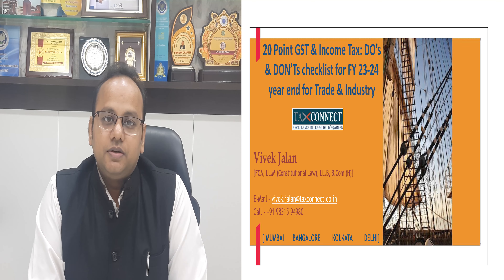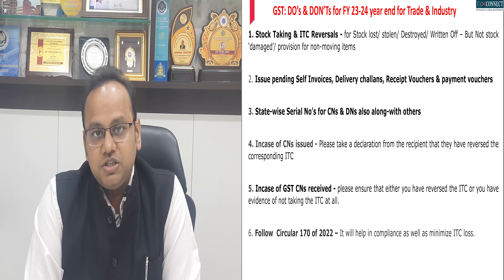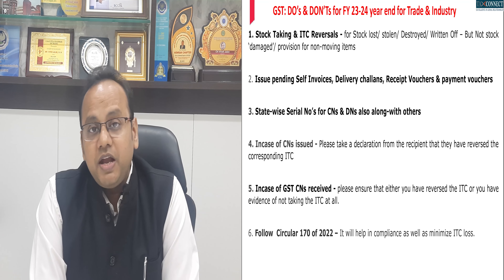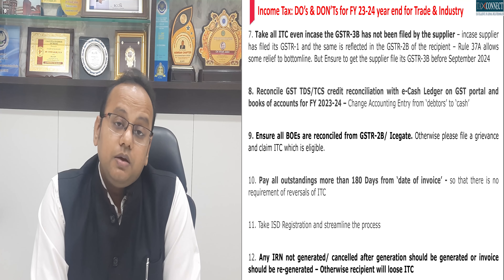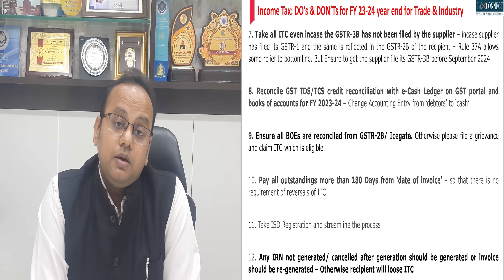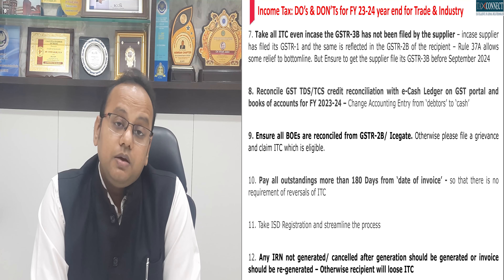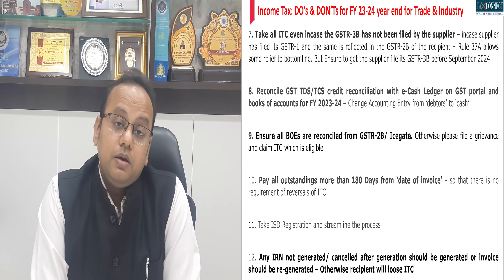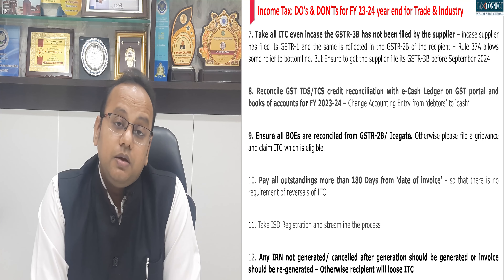20 Point GST & Income Tax: DO’s & DON’Ts checklist for FY 23-24 year end for Trade & Industry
This video discusses on:

1. Impact of GST on Year ending activities like Stock Taking, documentation, etc
2. GST Year Ending Do's & Dont's for FY 23-24
3. Income Tax Year TDS/TCS Issues to Note
4. Income Tax Year Ending Do's & Dont's for FY 23-24